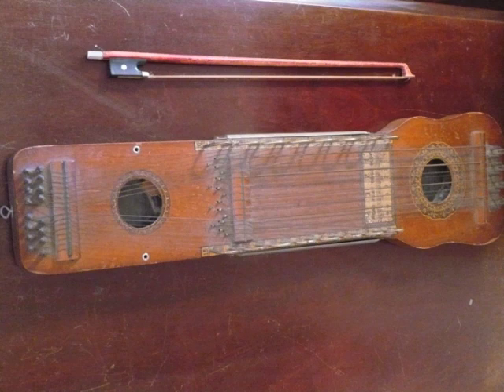Ukelin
I found this at a yard sale. I had never seen one before. After I bought the Ukelin I found them on the internet and on You Tube, but there was some misinformation I thought should be cleared up. As you see I am only playing half the instrument  16 strings on one side 16 on the other mine is missing a few strings and needs tuning